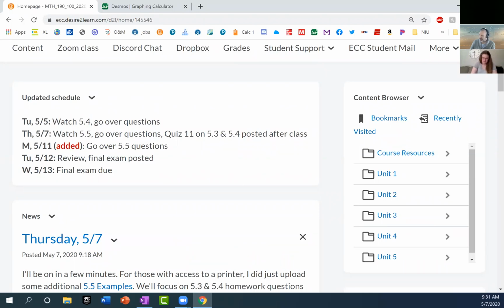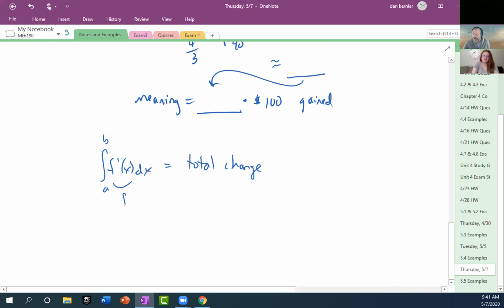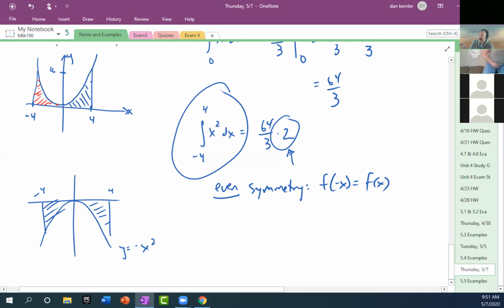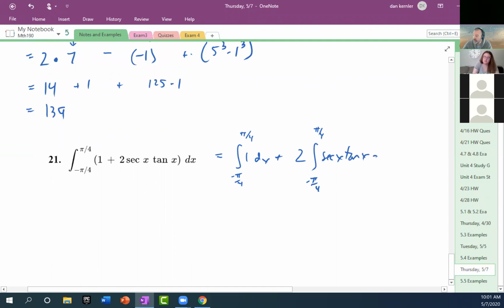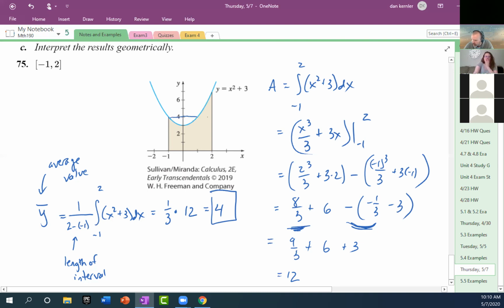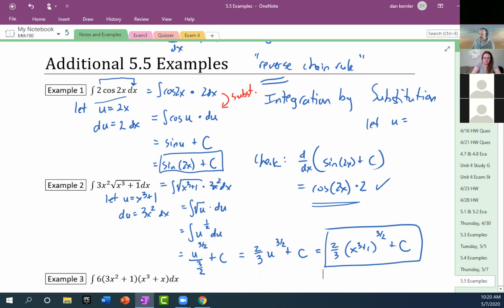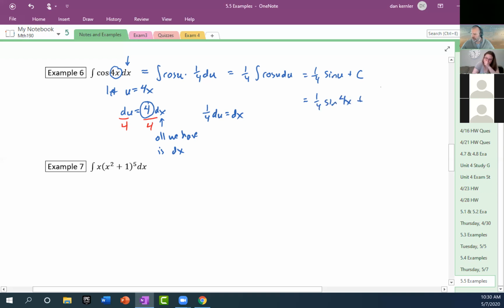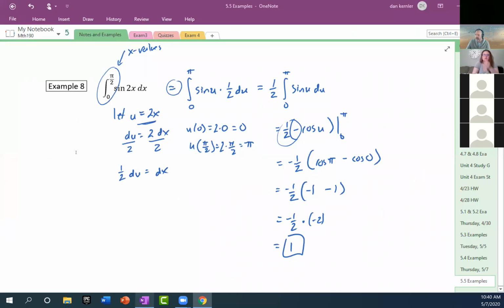Mth190 Calc 1 5.7.2020